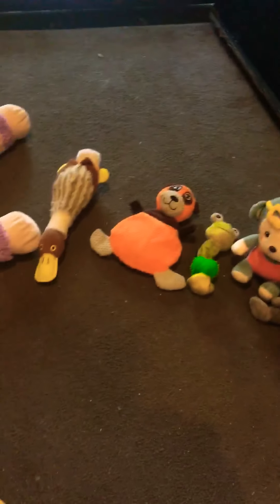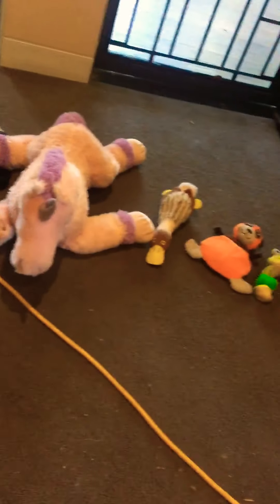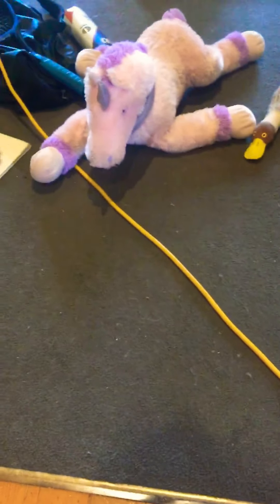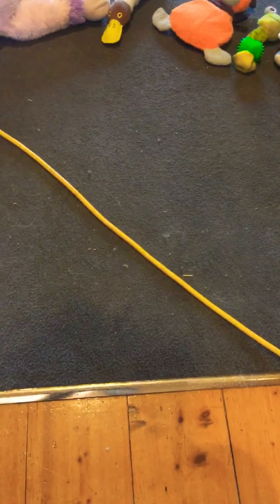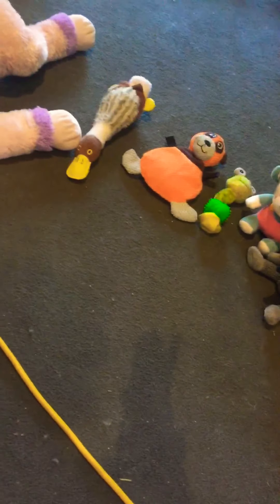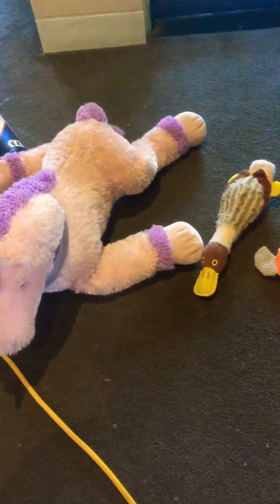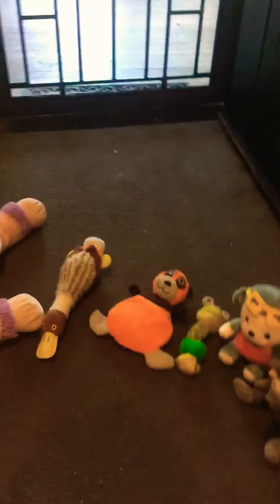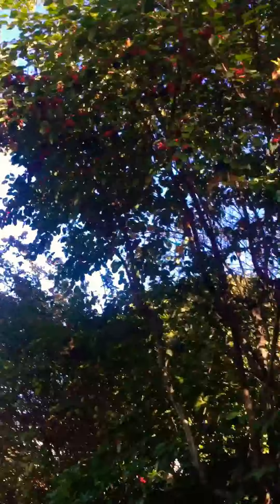Putting Dolly’s toys in there habitats because they are hungry and don’t feel well.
Dolly's toys are hungry and don't feel well. Beaks 🐣 didn't feel well, Not 🐀 was hungry, Squeaks 🐼 was both, Look 🐵 was hungry, Mat 🐸didn't feel good and Muzzle 🦄 was hungry.